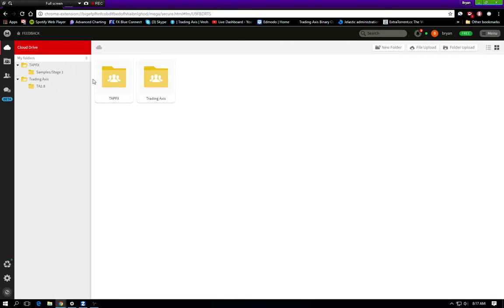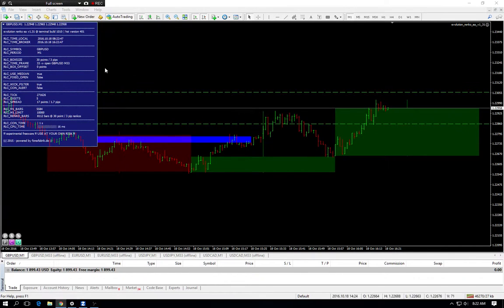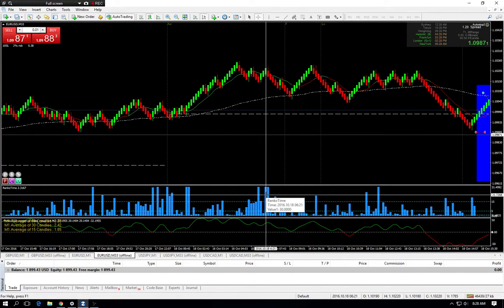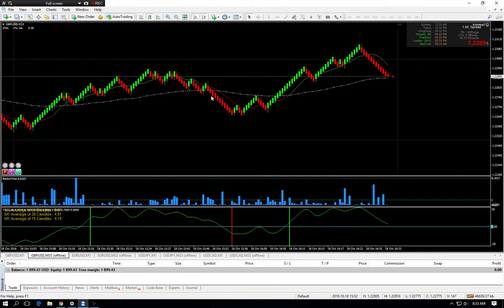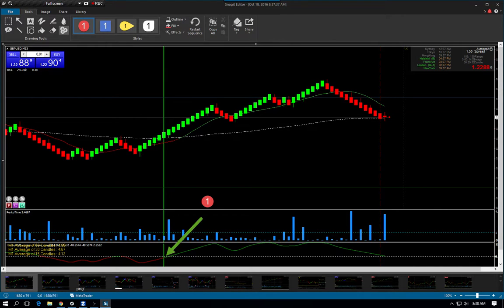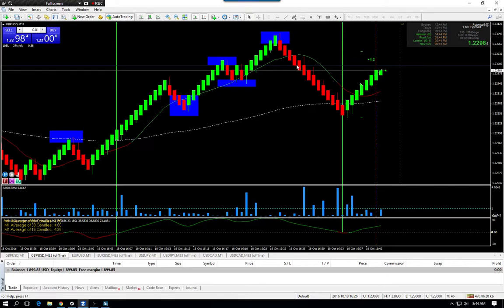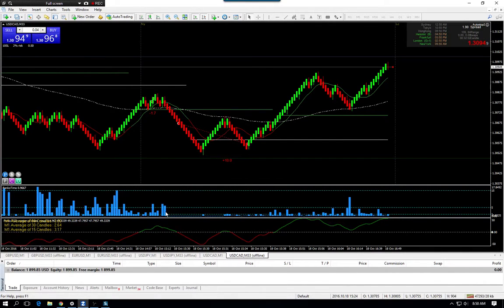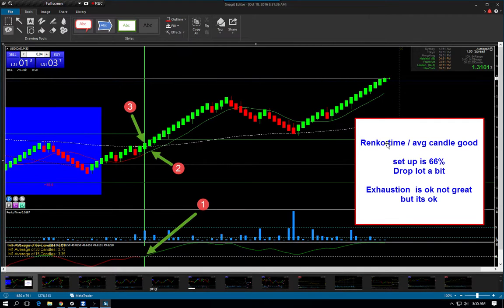TAPFX Day 1 Entry Only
FOREX Trades, Scalping